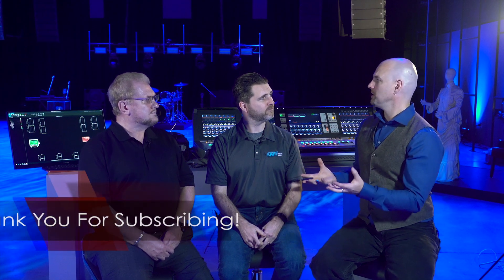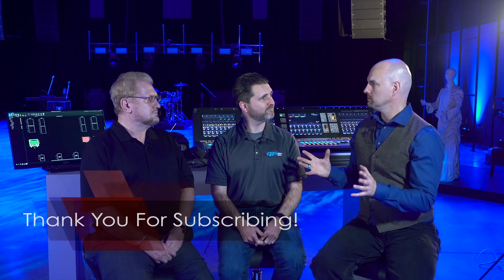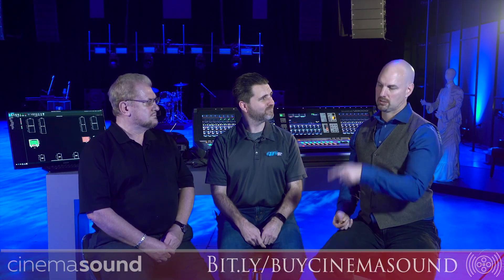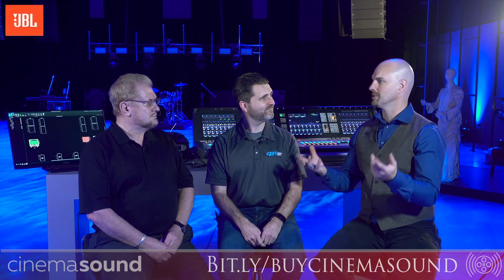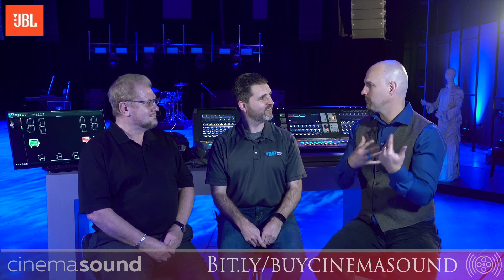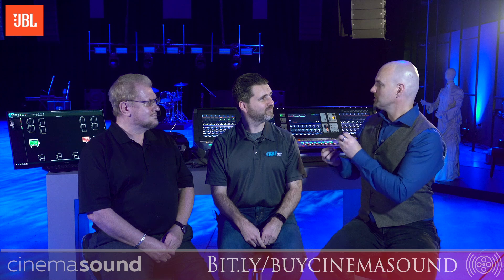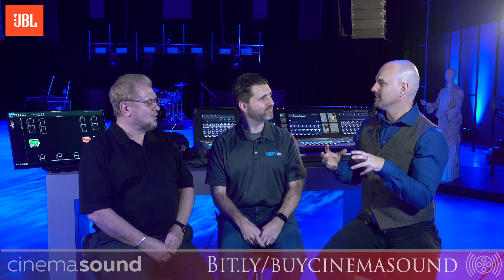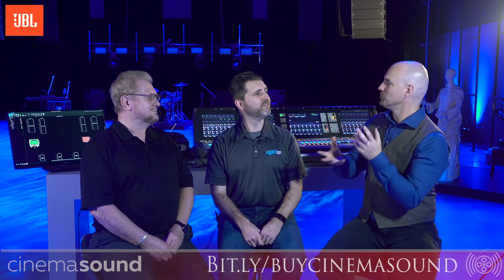JBL Interview: JBL Engineers Talk About the Bass Reflex Port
In this exclusive video with the engineers of JBL, we learn about how and why speakers have that "hole" in the box, or the bass reflex port and why JBL engineers believe it's super important to not block it.

Get your own JBL speakers in the form of the

LSR 305 MKII

LSR 306 MKII

LSR 308 MKII

1 Series 104

Learn More about the Hollywood Unfair competitive advantage by going now and become a member for free!